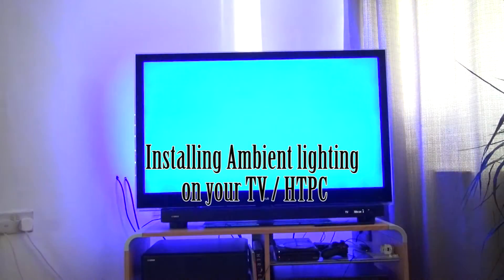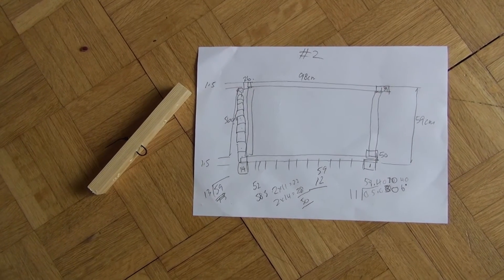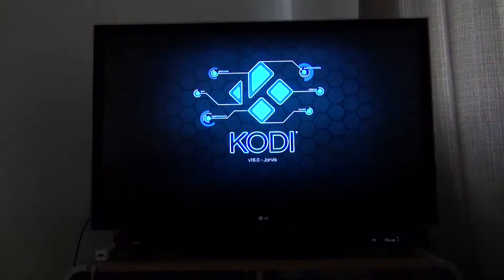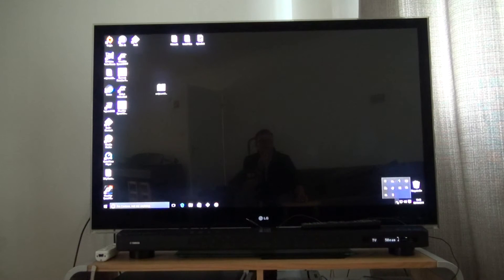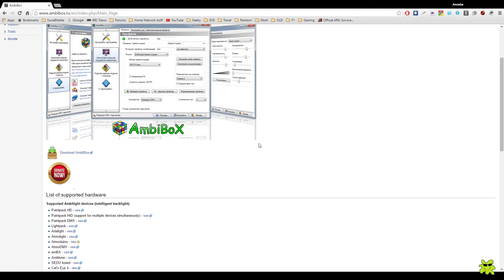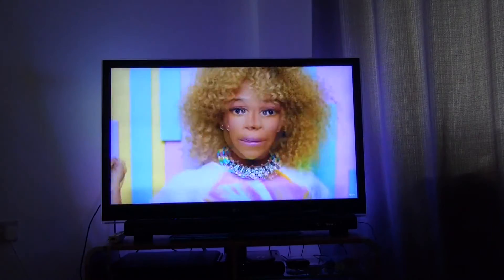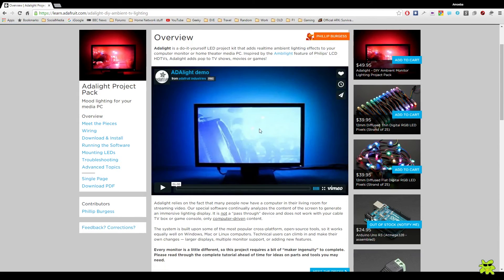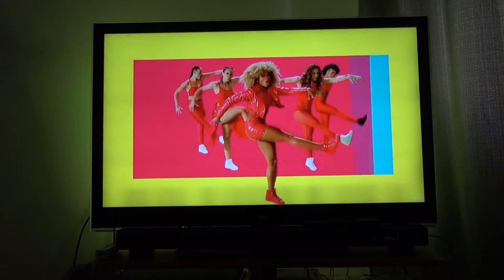DIY Ambient lighting for your HTPC / TV - How to build one!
Hi guys, this is my video on building an ambient lighting system for your TV / HTPC.  If you enjoy fiddling with HTPC's and want to enhance your TV watching then this might be a fun project for you.  The equipment is not expensive and the instructions are freely available on line.

You can also buy the equipment from the same website if you wish, I bought mine from ebay.  Currently a 50 LED strand of WS2801 is around £26, a power supply is around £12 and an Arduino Uno is around £5 so it's not an expensive project!
This is the Windows software I used to control it from my HTPC :

Note : You MUST HAVE AN HTPC to make this work, it will not work without one!

Cheers!

AM